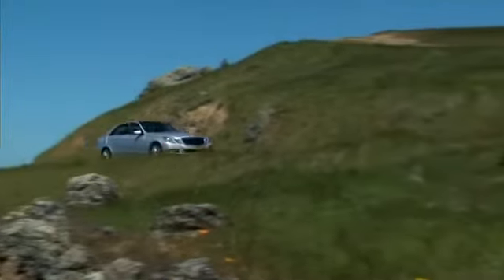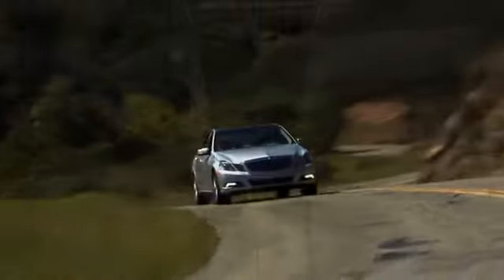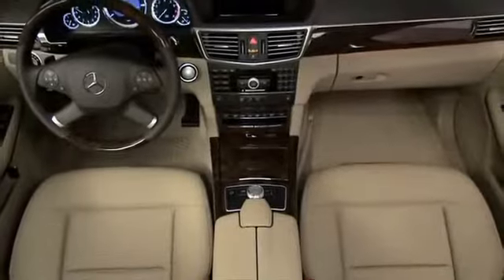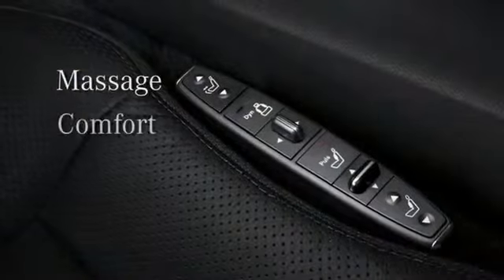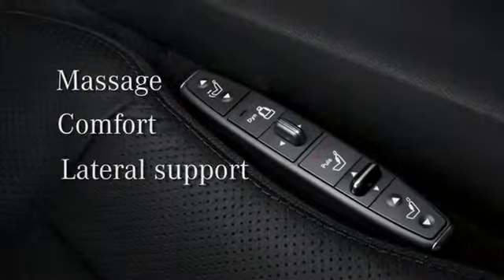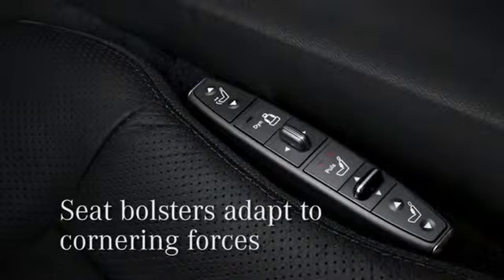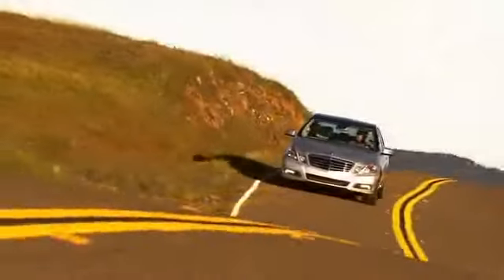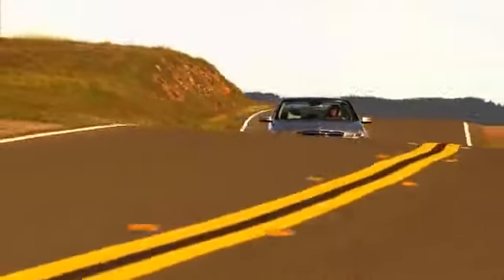2010 E Class Multicontour Driver Seat wmv 360p